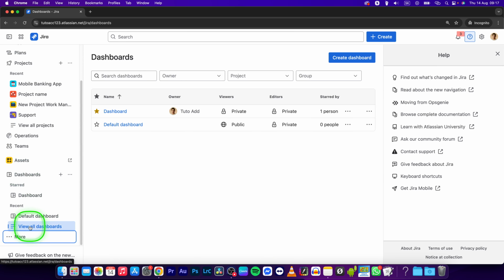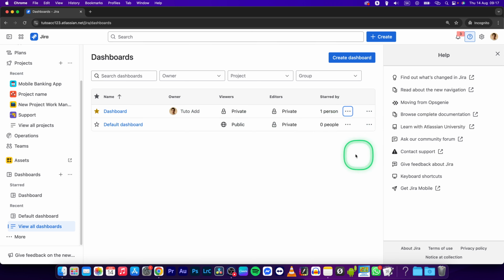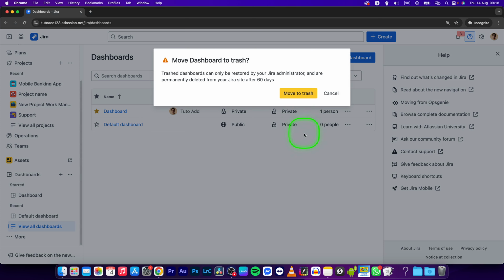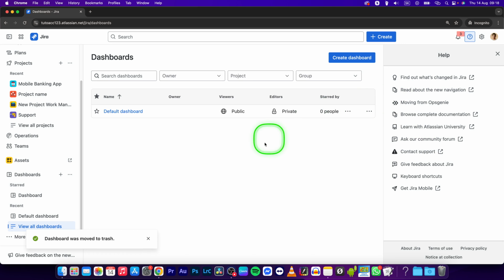How To Delete Board in Jira | Erase board from Jira | Jira Tutorial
Jira delete board tutorial
How to remove a board in Jira
Jira board deletion guide
Delete agile board in Jira
Jira remove project board tutorial
Erase board from Jira
Jira delete board step-by-step
Remove sprint board in Jira
Jira board cleanup tutorial